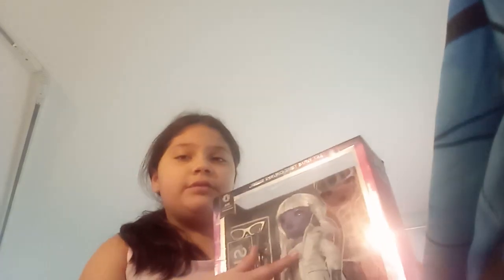open my shadow high with me!!!